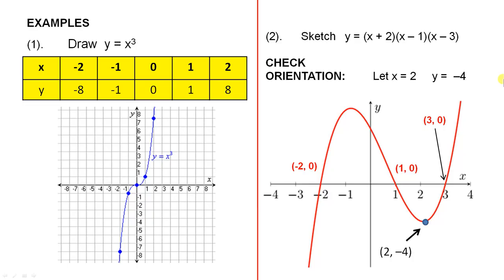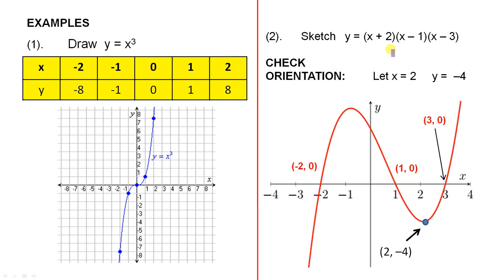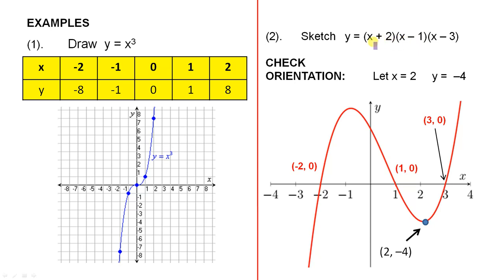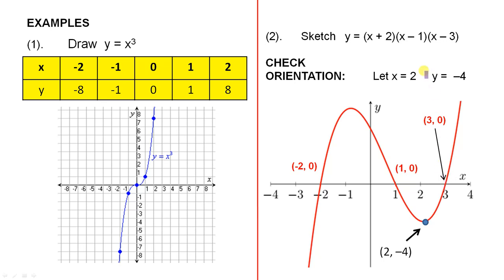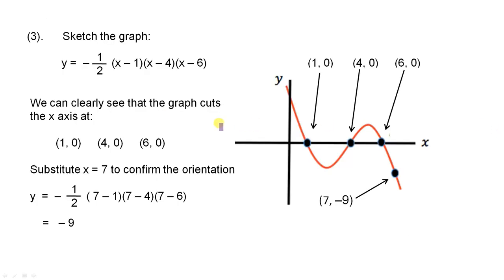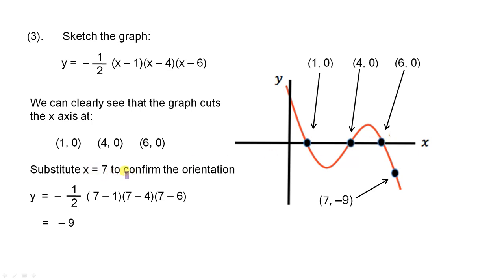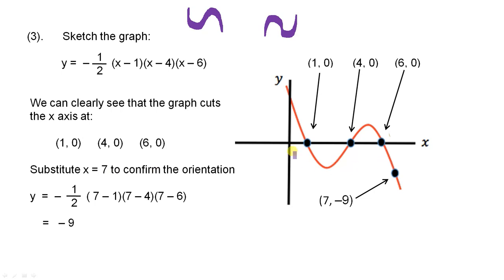Cubic Curves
This video starts with a Rap Song about Cubic Curves, followed by a lesson.